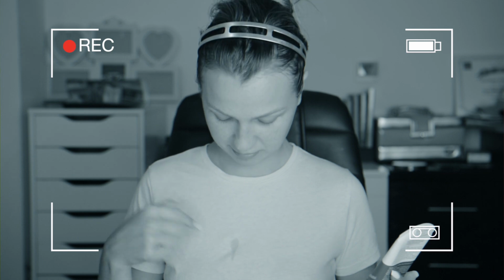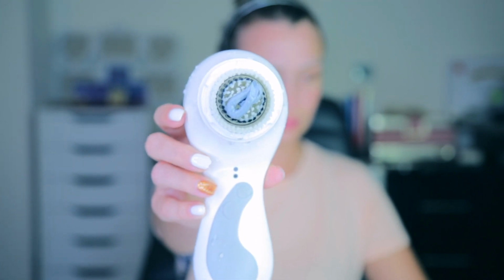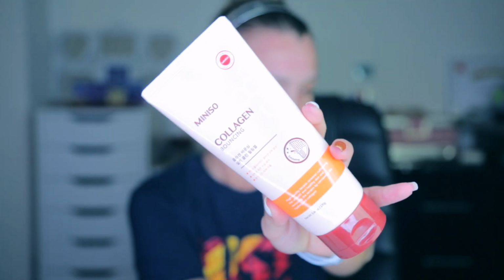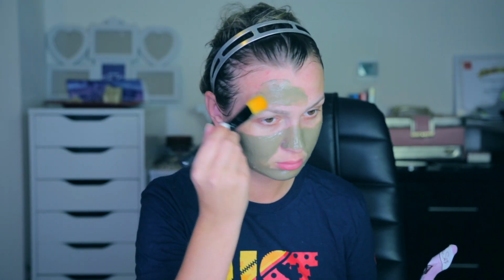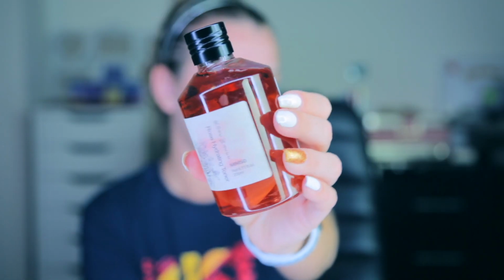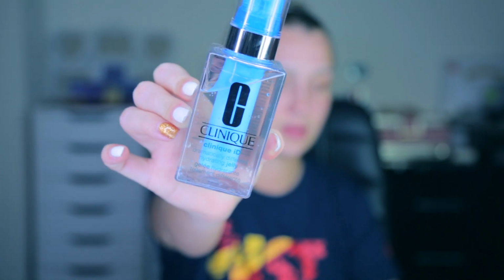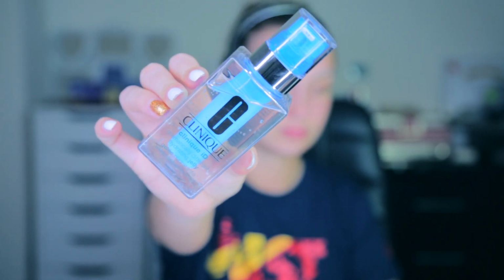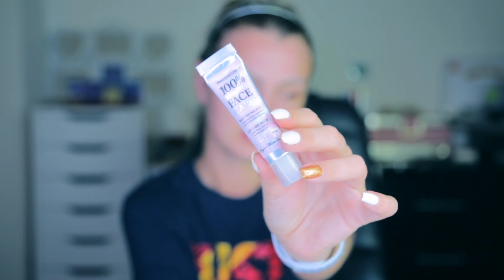How to no longer need foundation | My Autumn Night Skin Care Routine 2019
Hello everyone. In today's video i want to share with you my autumn night skin care routine.
All my favorite products for keeping the skin clean and acne free.

MUSIC

This video is not sponsored and all thoughts and opinions are my own.